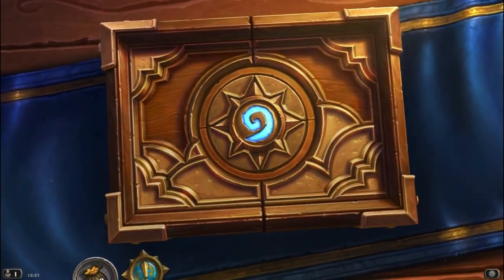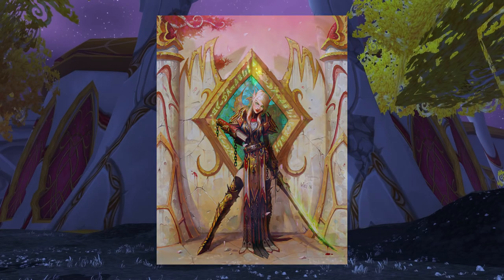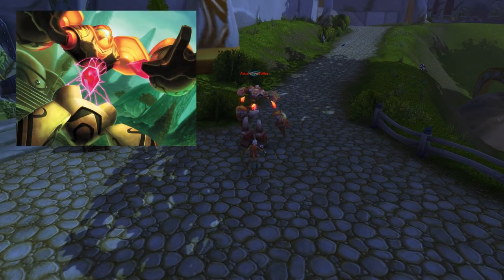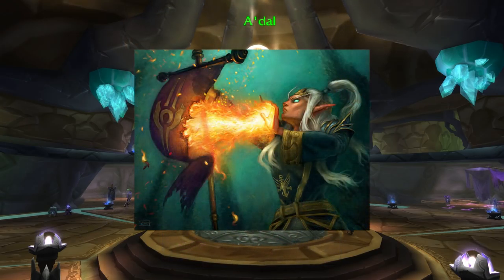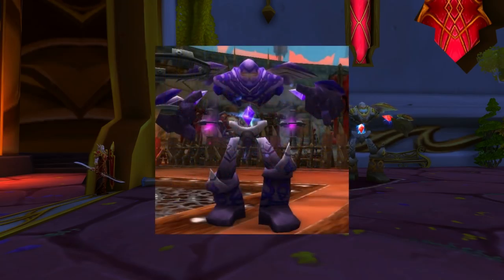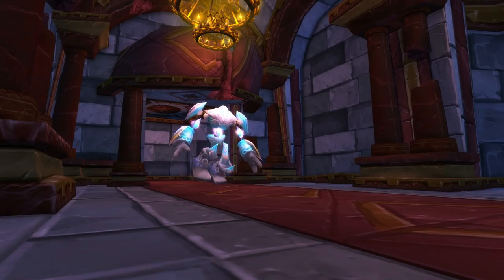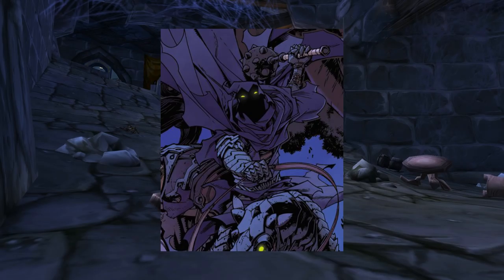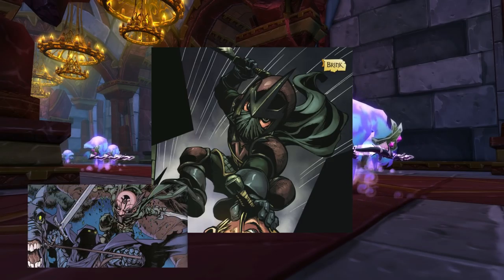Hearthstone | Lore of the Cards | The Curator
Ok let's do a proper Karazhan Lore of the Cards shall we? Will this card become a game changer, only time will tell but what we do know is The Curator's lore!

Artists:
Wei Wang: The Curator, Blood Elf Paladin, Kael'Thas and Pheonix, Kil'Jaeden
Sedhayu Ardian: Arcane Golem
Admira Wijaya: Sci-Fi image
UDON: Arcane Guardian
Samwise Didier: High Elf, Naaru, Medivh standing
Gelnn Rayne: Burning Crusade box
Alex Horley: Attack on Silvermoon, Illidan, Dark Riders front cover, Sargeras, Raging Worgen
Dan Scott: Burning Legion
Genzoman: Secret Keeper
Ludo Lullabi + Tony Washington: Lor'themar Theron
James Ryman: Silvermoon
Scott Altmann: Voren'thal
Hideaki Takamura: Kael and verdant spheres
Alex Garner: Draenei Mage, Mad Medivh
Warren Mahy: Ishanah
Mike Bowden: Scryer Mage
Dark-ONE-1: Corrupt Kael
MissPendleton: Lei Shen
Joe Madureira & Grace Liu: Prince Malchezaar
Raymond Swanland: Medivh
Jim Nelson: Avian Watcher
Neil Googe: Dark Riders comic art

Music taken from the WoW Karazhan raid.

Credits:
James- Script, Voice over, Video edit
Chard- Script Edit